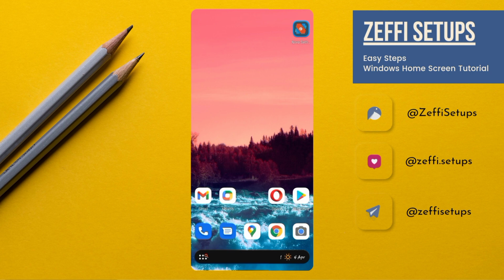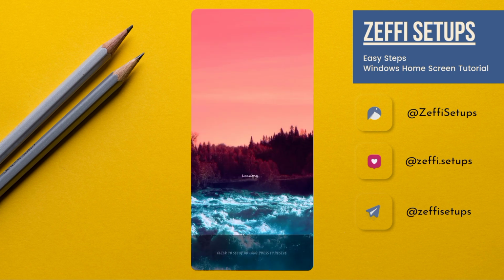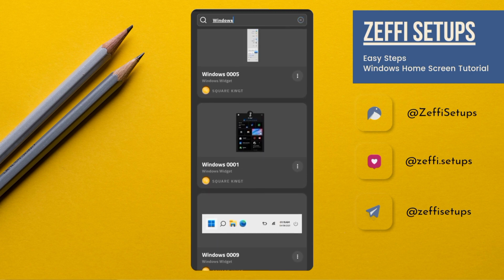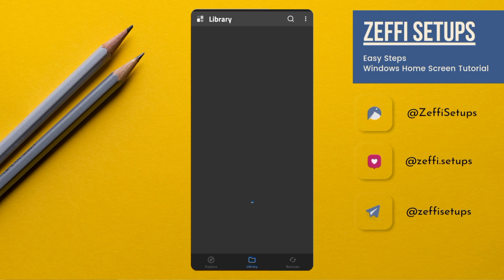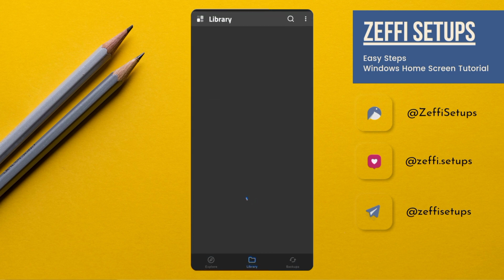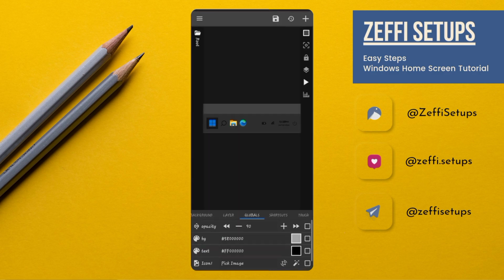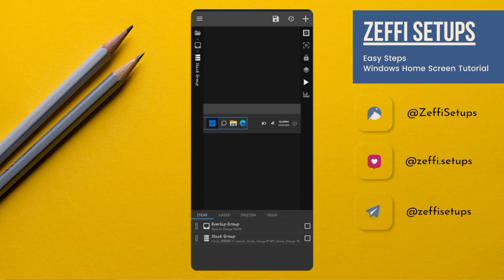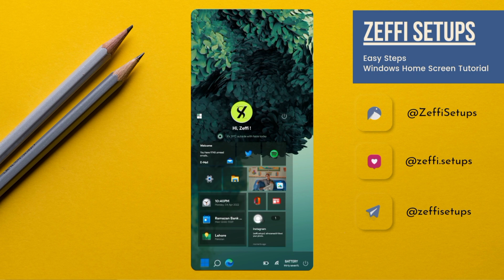Greeny - Best windows11 Home Screen Setup For Android Complete Tutorial - Best Of Zeffi Setups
Hi guys, hope you are doing well. Today's home screen is based on windows 11 home screen mostly people want to convert their android to next level customization so I made this setup to android customization lovers and am sure you all love it,  this is a one-page setup and setup is too amazing.
In today's video am using KWGT (Kustom Widget) and the widget is Square KWGT and also we will learn how to overlap widgets on android so watch the full video with proper attention. All links are attached.

How to customize your android home screen with novalauncher step by step?

Required Apps:-
1) Nova Launcher
2) KWGT
3) KWGT Pro
4) ZArchiver or any other File Manager which has an extracted feature.

(Nova Backup & Wallpaper)

KWGT Used:-

Icon pack used:-

ZArchiver:-

Cover topics-:

How to install windows 11 on any android
Windows 11 complete tutorial for android
Convert your android to windows 11
Best Windows 11 themes for android
Windows 11 android home screen
Windows 11 theme for android
Windows 11 home screen setup
Best KWGT themes for android
Android Home Screen tutorial
best paid kwgt themes 2022
Windows 11 android setup
Zeffi Setups best setups
Zeffi Setups best theme
KWGT themes for android
KWGT and Nova Launcher
KWGT home screen setup
KWGT full step by step
Samsung android setup
Windows 11 KWGT setup
Windows 11 best theme
best kwgt themes 2022
kustom live wallpaper
free kwgt themes 2022
best kwgt setups 2022
Nature android setup
top KWGT themes 2022
kwgt klwp tutorial
klwp customization
klwp full tutorial
kwgt full tutorial
Minimalism themes
Windows 11 setup
klwp best themes
free klwp themes
free kwgt themes
kwgt themes 2022
best klwp themes
best klwp setups
how to use klwp
how to use kwgt
klwp homescreen
kwgt homescreen
best wallpapers
klwp themes
kwgt themes
wallpaper
Klwp
kwgt